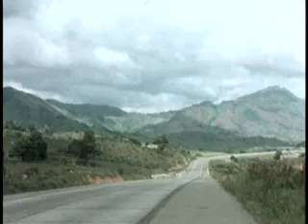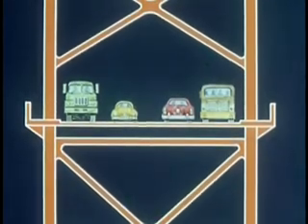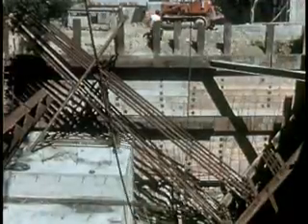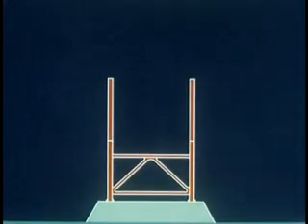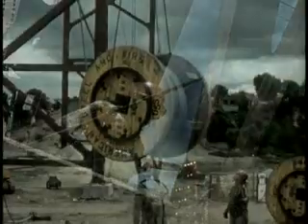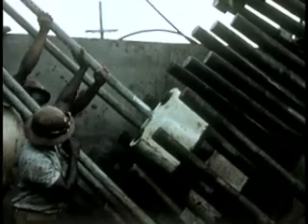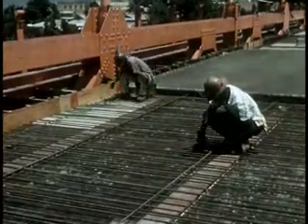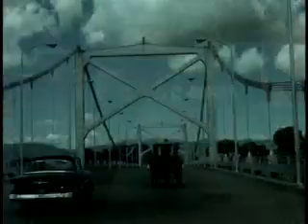Bridge for yaque